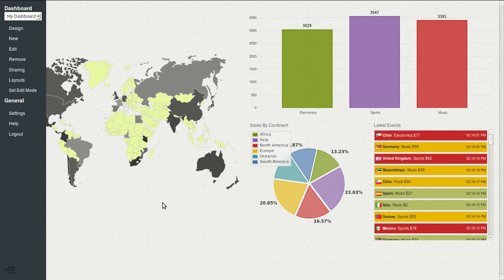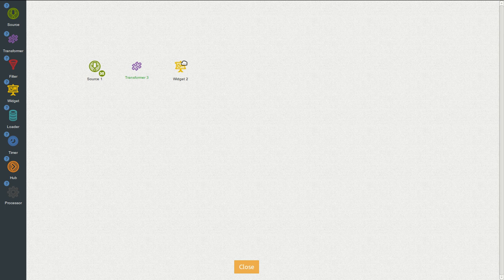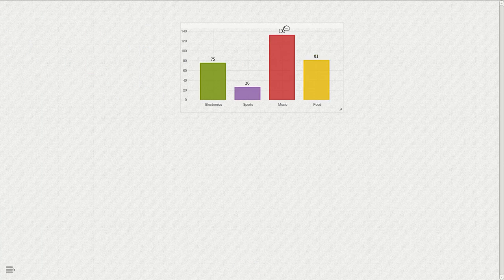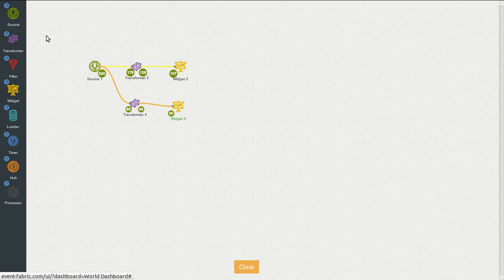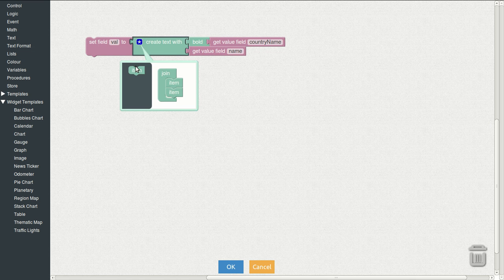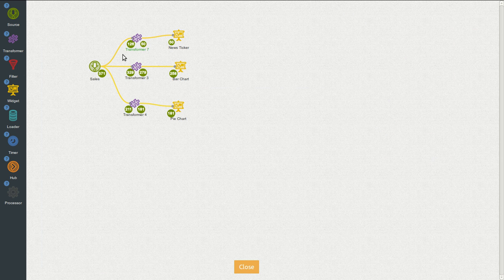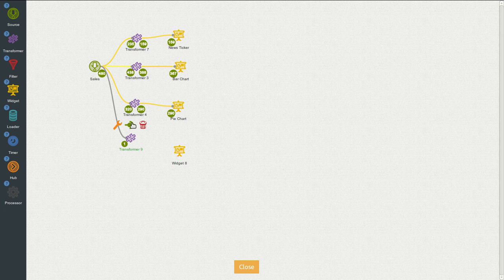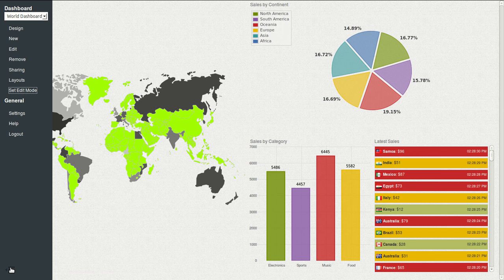Build a Dashboard from Scratch in 10 Minutes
This screencast shows you how to build a complete dashboard from scratch in 10 minutes using our sample data source.